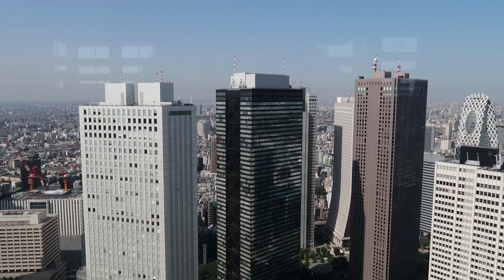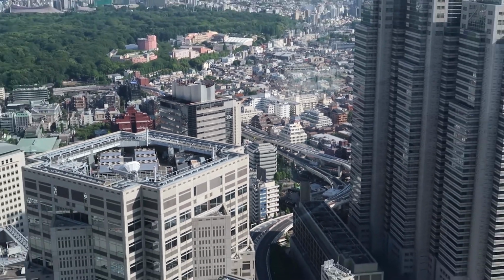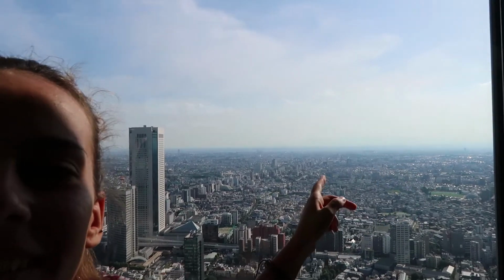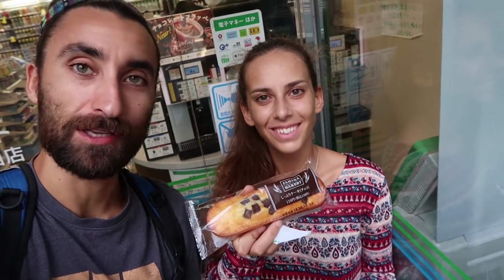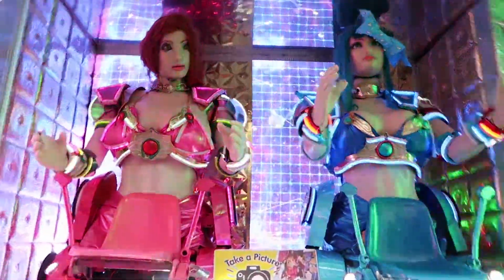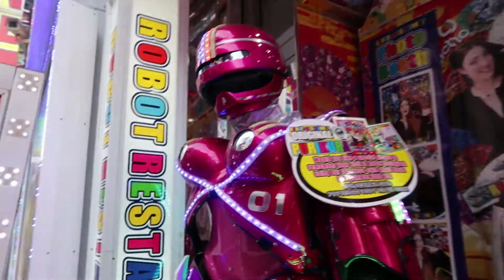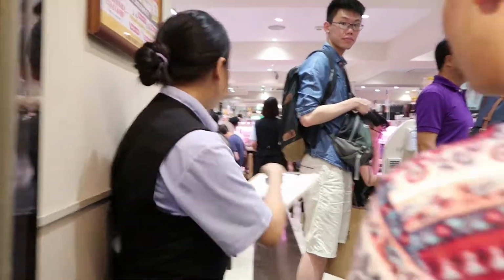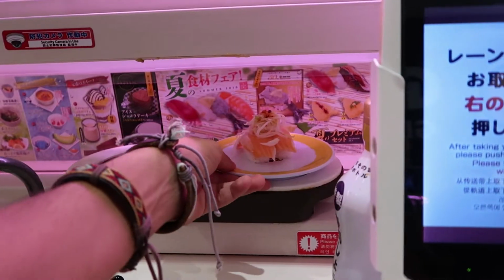Discover Tokyo's hidden gems for FREE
We rented a $ 24 Airbnb in Tokyo if you want to know how have a look at our previous video

➳Travelgramers ✈ As a couple 🇵🇹 we want to see the world 🌎🌍🌏 and inspire you to venture out and explore 🌱
Currently Backpacking Southeast Asia